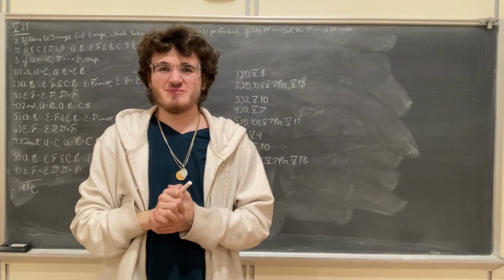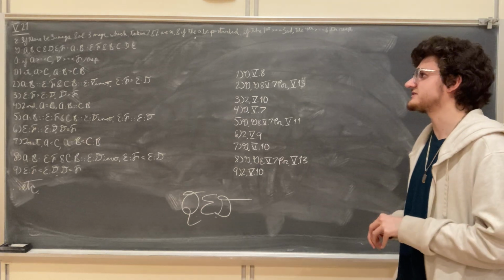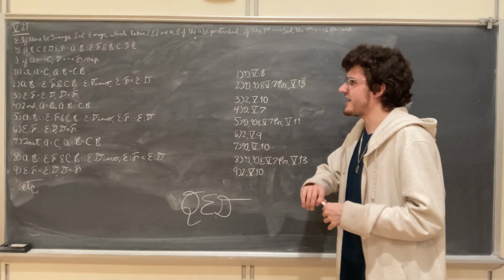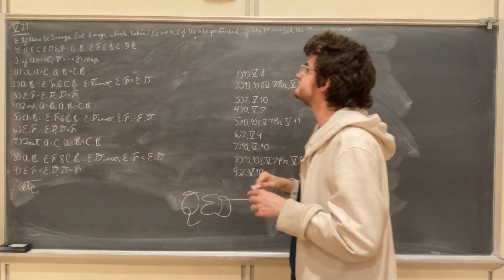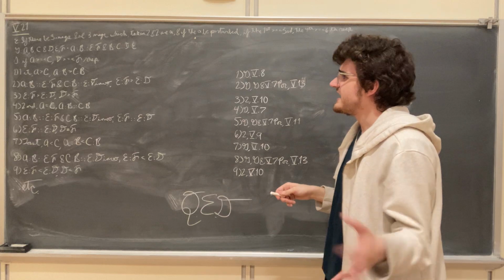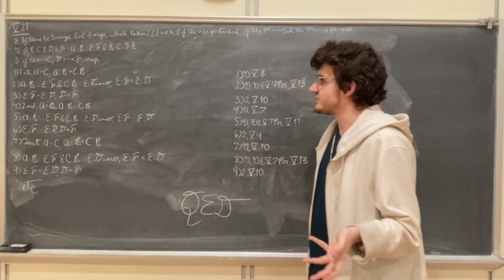Euclid's Elements, Book V, Proposition 21 (V.21)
"If there be three magnitudes, and others equal to them in multitude, which taken two and two together are in the same ratio, and the proportion of them be perturbed, then, if ex aequali the first magnitude is greater than the third, the fourth will also be greater than the sixth; if equal, equal; and if less, less."